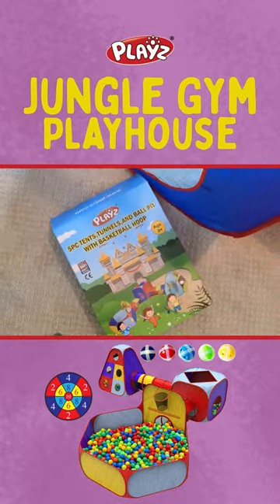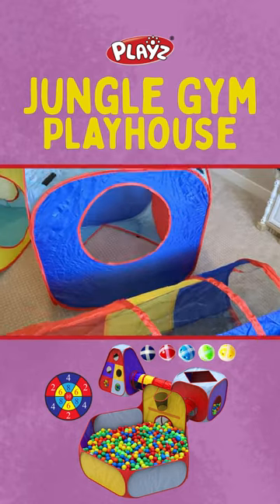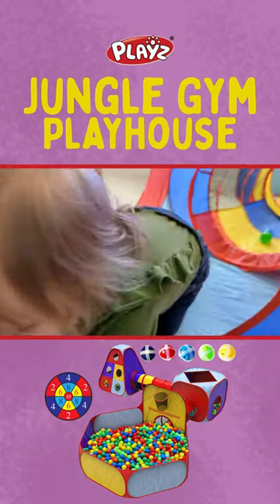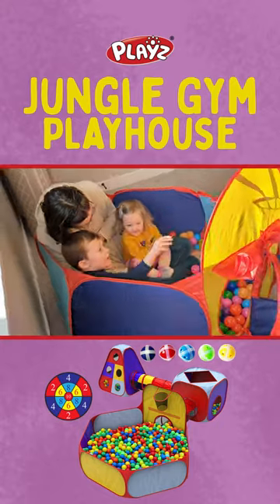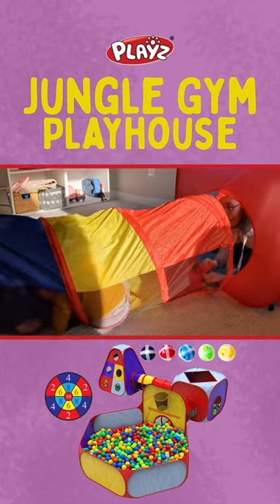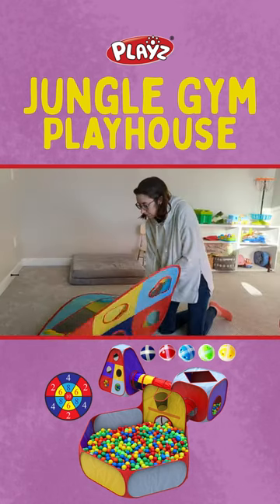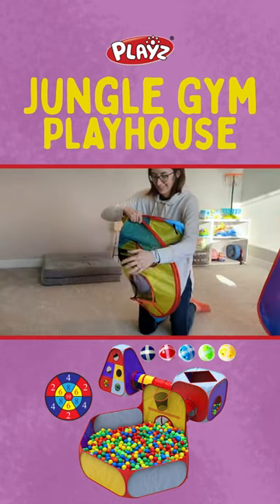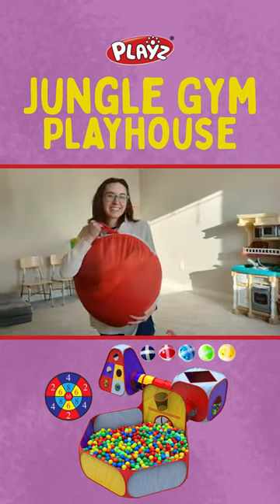FAMILY FAVORITE play tent!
The FAMILY FAVORITE play tent we all asked for. 🤩